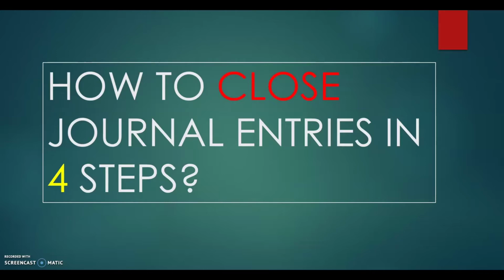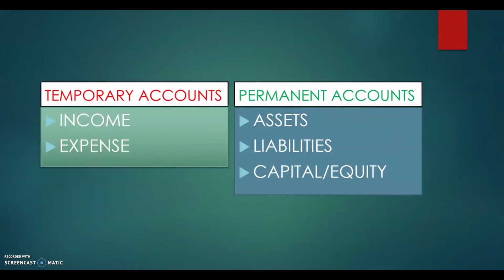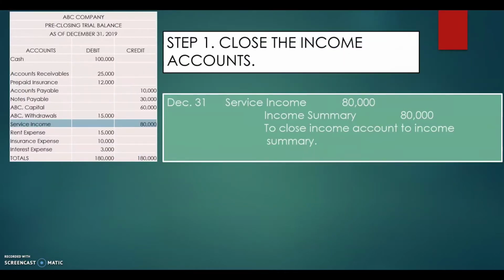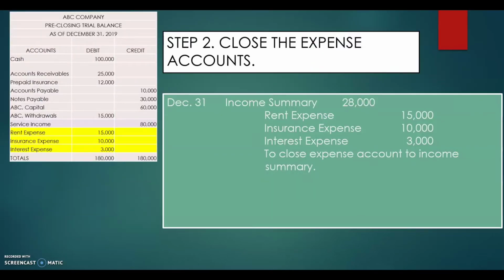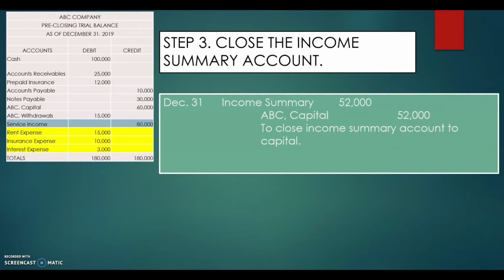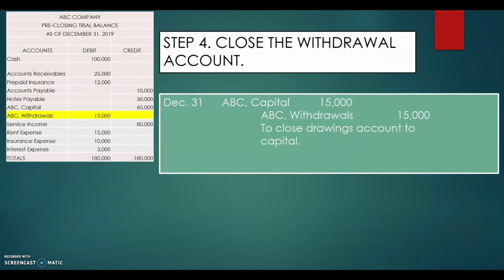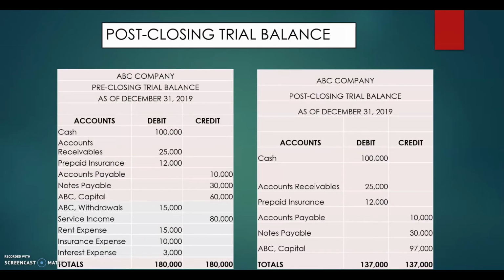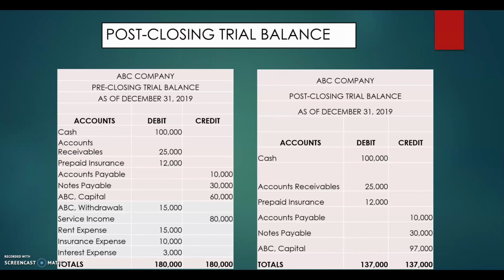How to Close Journal Entries in 4 Steps and Preparation of Post-Closing Trial Balance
Closing entries are journal entries that are made at the end of an accounting period to transfer balance from a temporary account to a permanent account.

4 Steps in Closing Journal Entries

1. Close the income accounts
2. Close the expense accounts
3. Close the income summary accounts
4. Close the withdrawals accounts

After posting the closing journal entries, a post-closing trial balance will be prepared.

closing entries,beginner's guide to closing entries,how to make journal entries in accounting,debits and credits,journal entries,what is a journal entry?,how to calculate income summary for closing,income summary,prepare a post-closing trial balance,post-closing trial balance,accounting